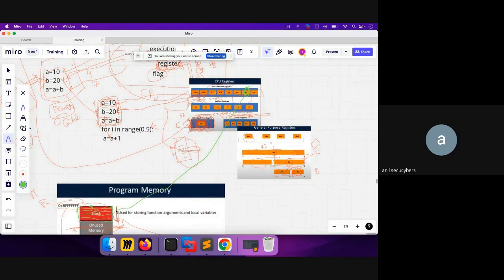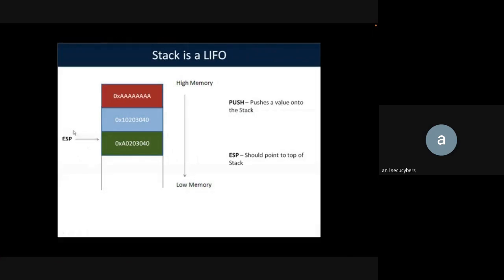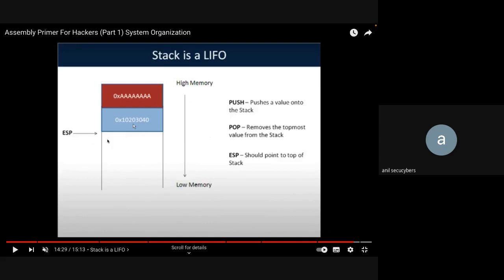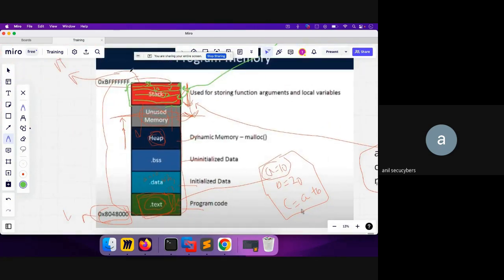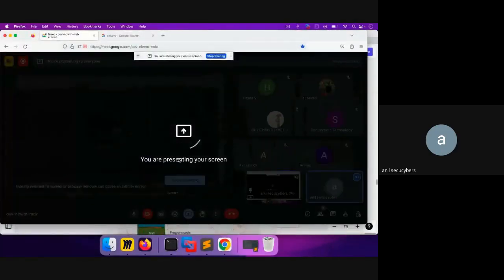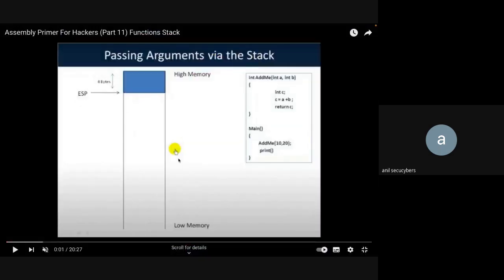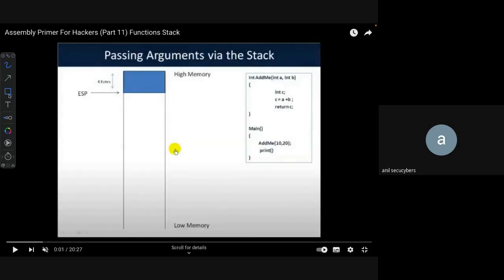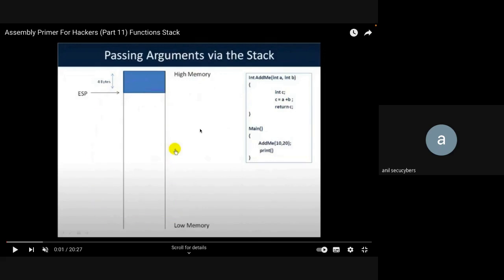Training for SOC team DigitalTrack SecuCybers 2023 07 07 09 01 GMT+5 30 part 8